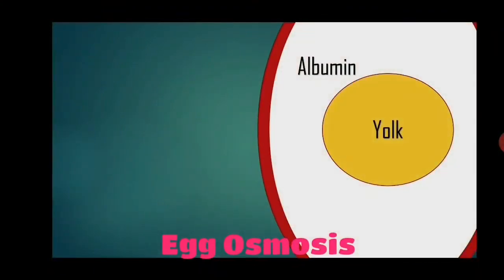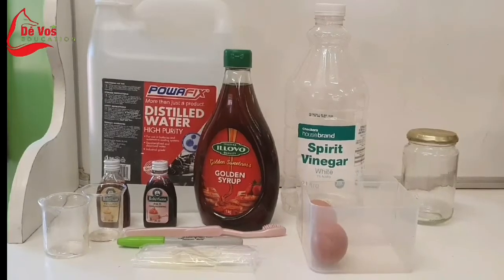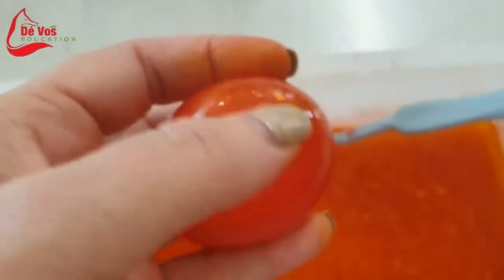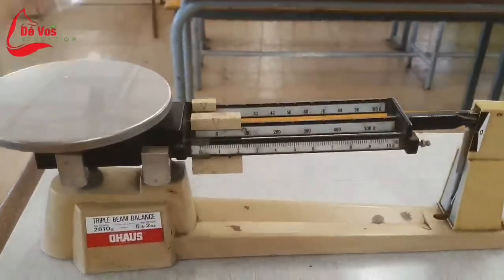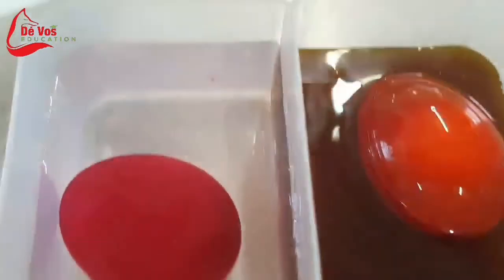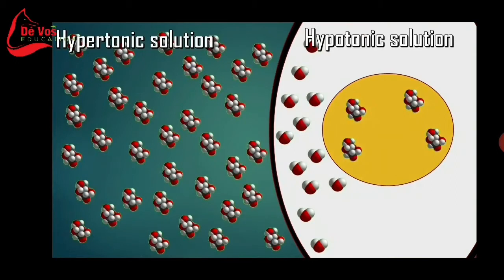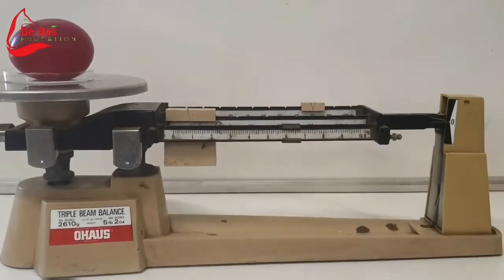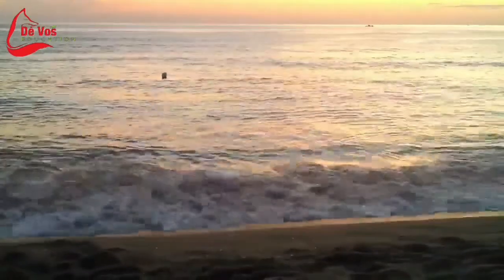Egg Osmosis experiment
Practical task explaining the process of diffusion using a chicken egg.

De Vos Education videos aim to make content colourful and clear to understand. The videos are based on the CAPS syllabus in South Africa with some extensions and expansion into other syllabi around the world.

Images used in the videos are listed as free to use/no attribution required on the date of publication from the Pixabay library